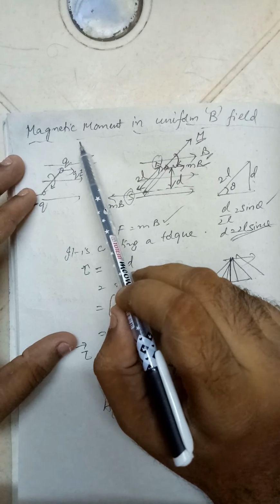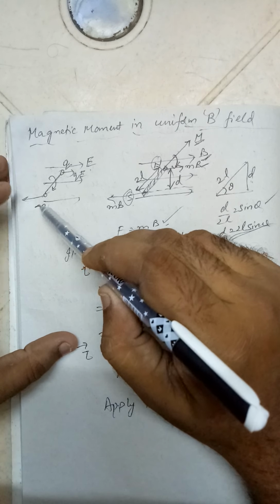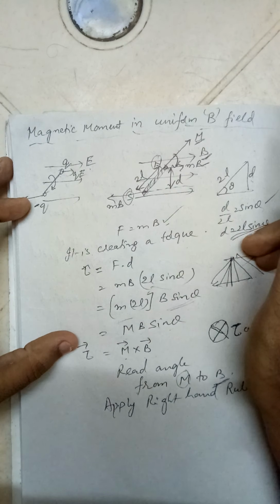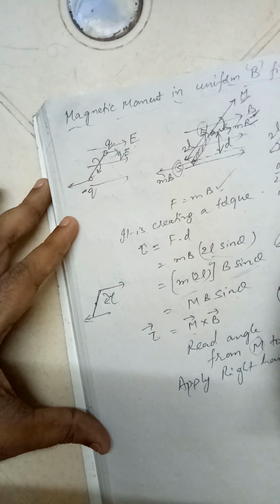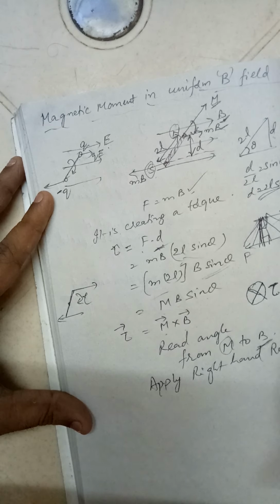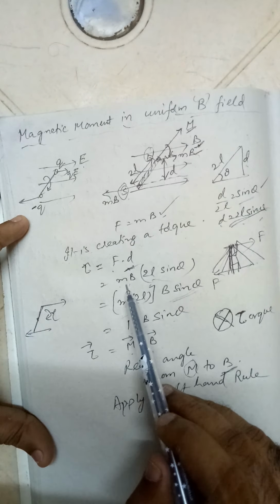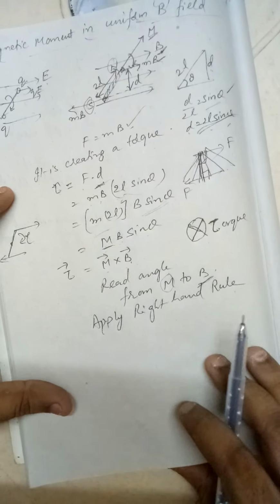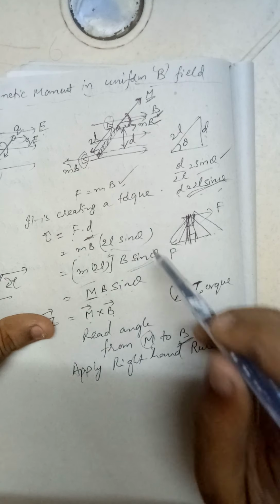finding torque in B field